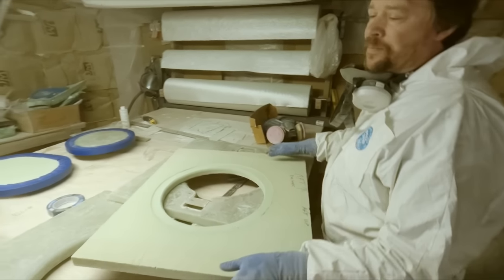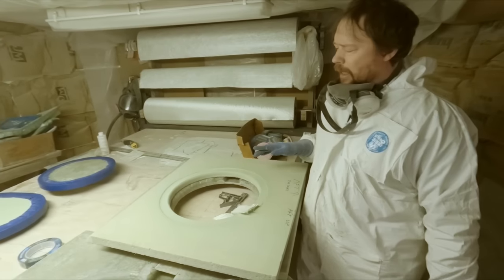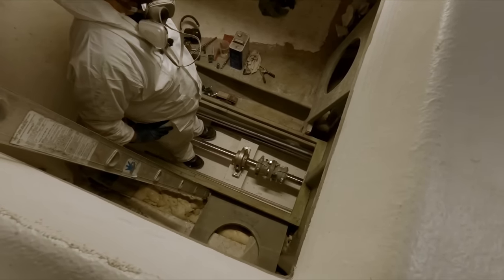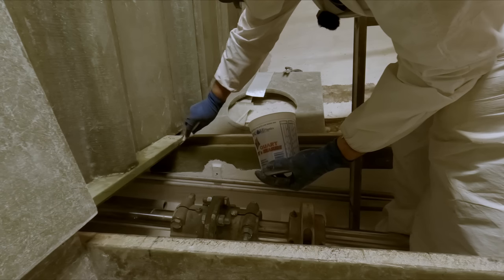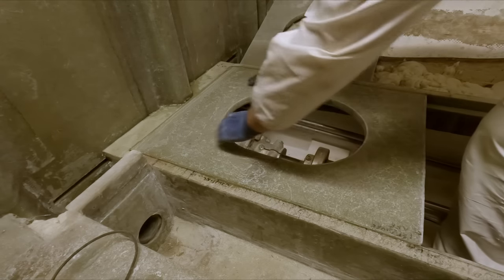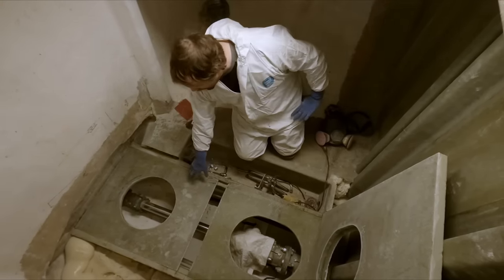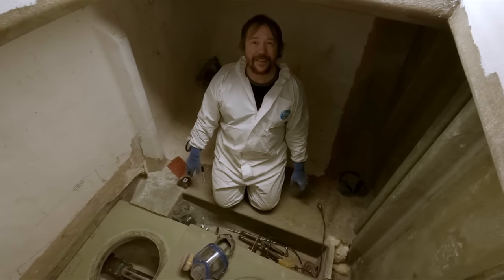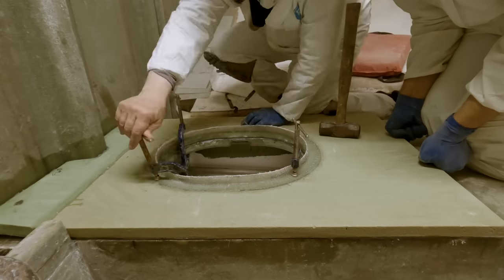Aft Hold Shaft Alley Covers Going Down! - Emerald Isle: Ep.77 Fishing Boat Refit - Backlog #10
We want to say a big thank you to our Patrons and all others who have sent us gifts or have purchased our seafood. You all make us so happy and proud to share our way of life with you.